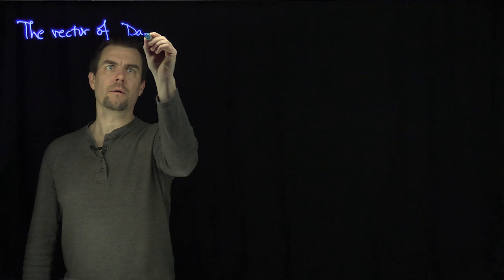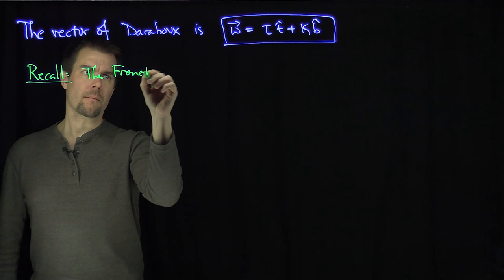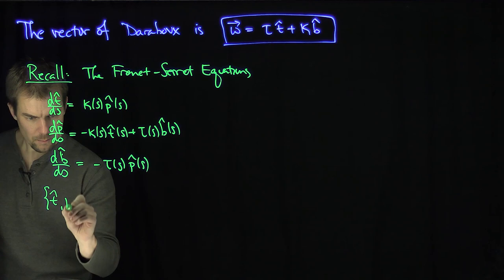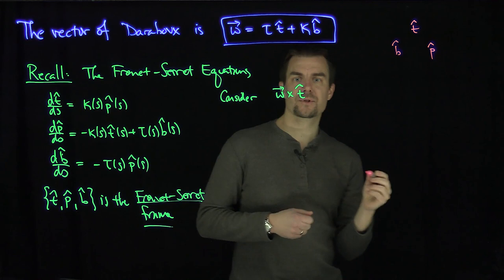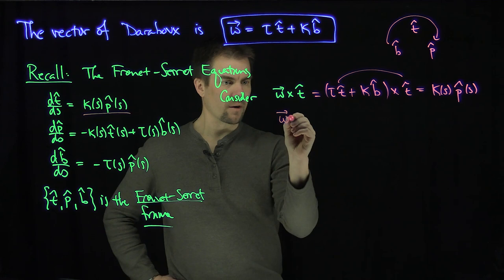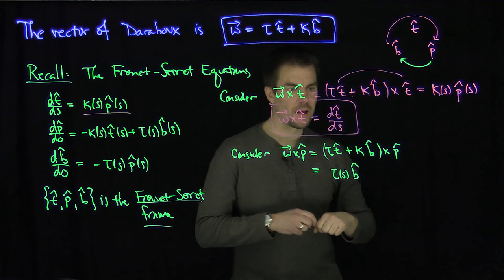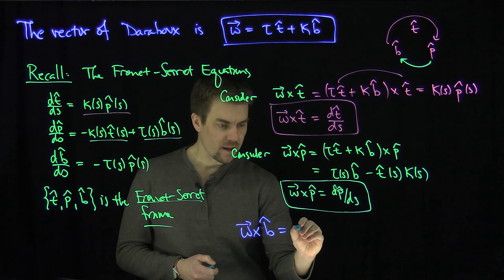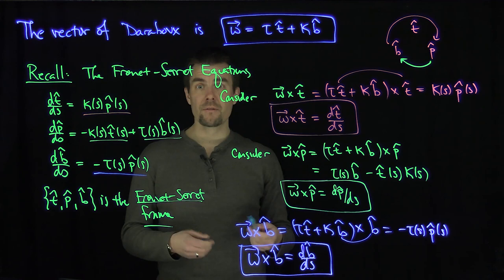The Vector of Darboux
We define the vector of Darboux for a curve in arclength parameter. We show  that we we cross the vector of Darboux with the unit tangent vector, principal normal vector, or principal binormal vector we get the derivatives of those vectors respectively.